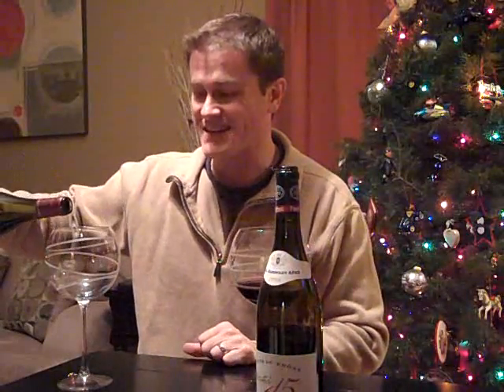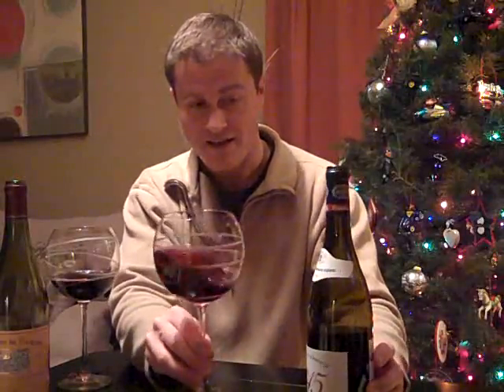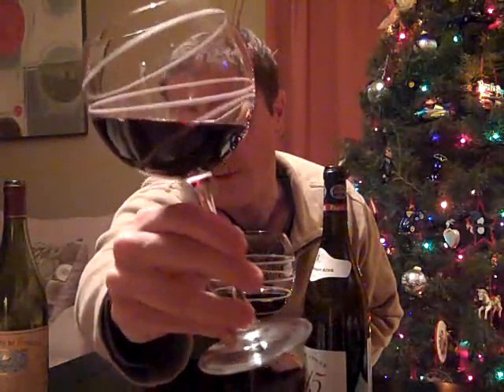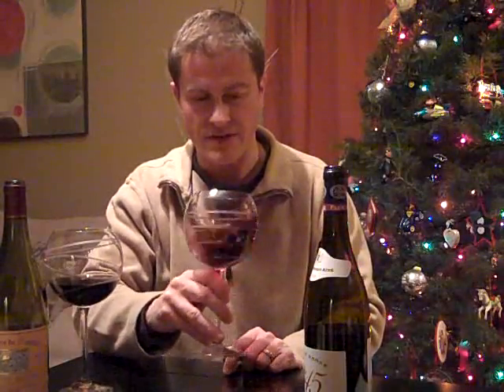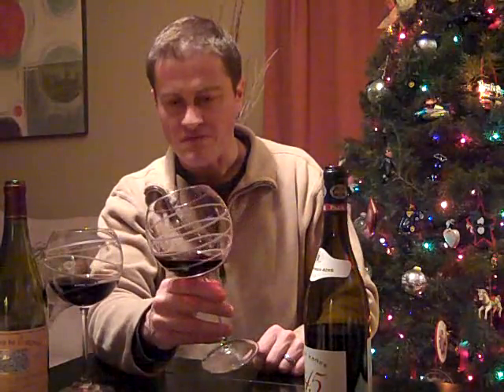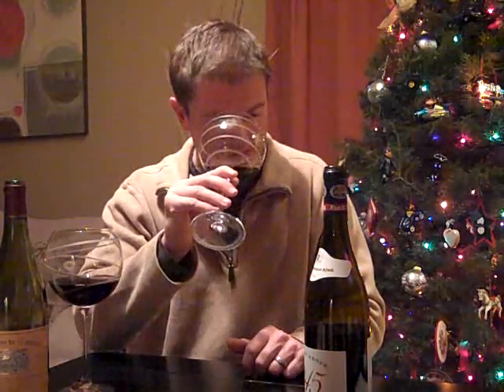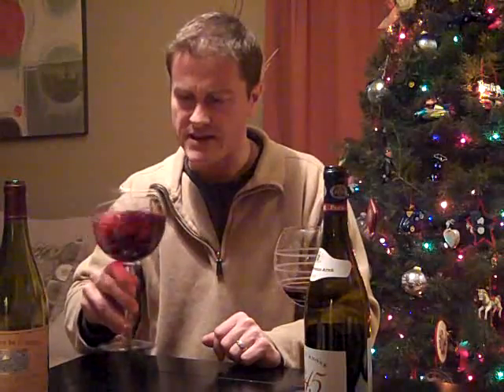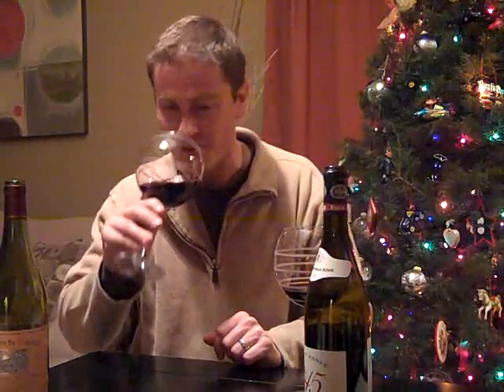DrinkNectar.com Episode #12 The French Connection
Review of two affordable wines from the Cote de Rhone region of France. Helpful insight into whether these selections would be good or bad as Christmas gifts or wines to bring to a party! Both wines are under $15